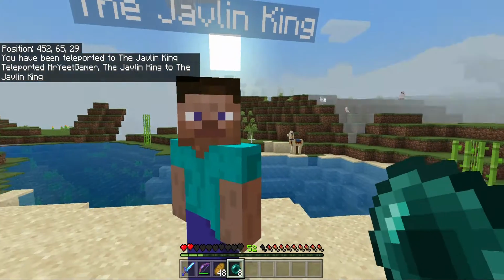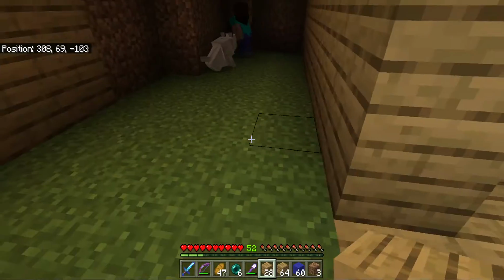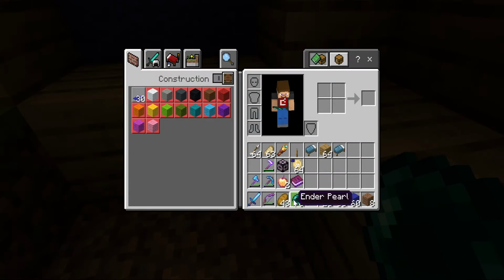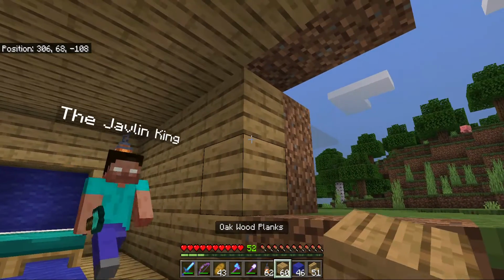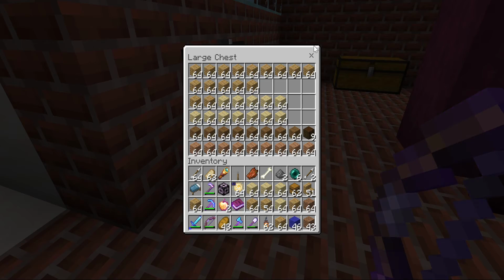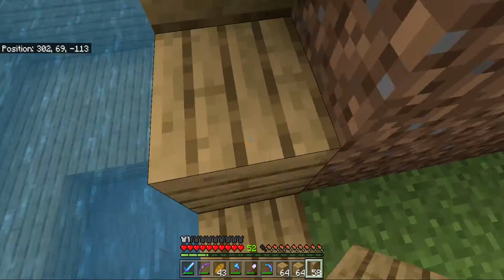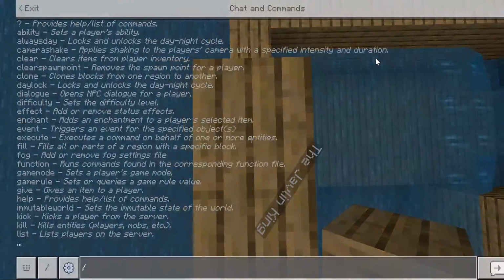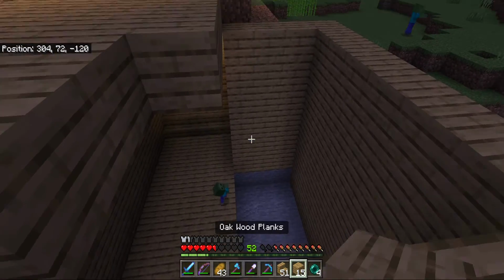Surprise Project [46]